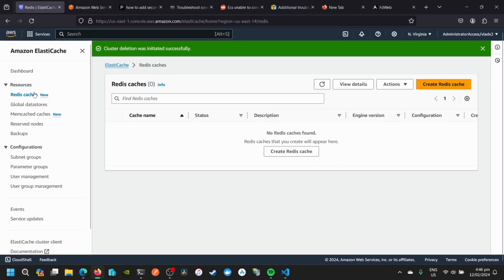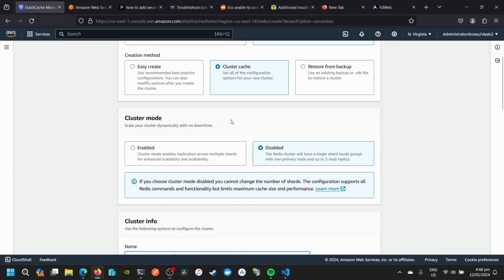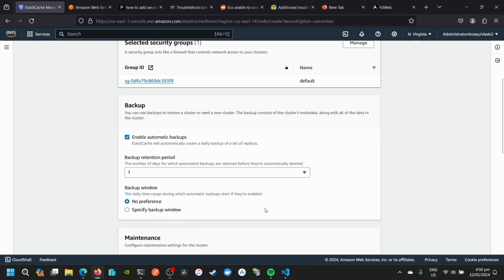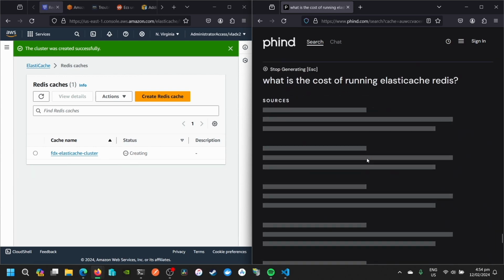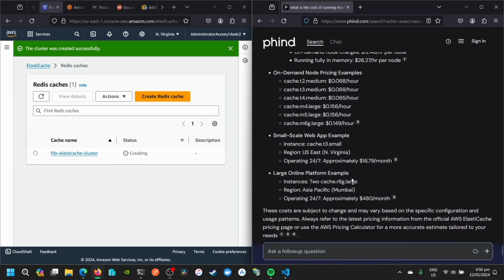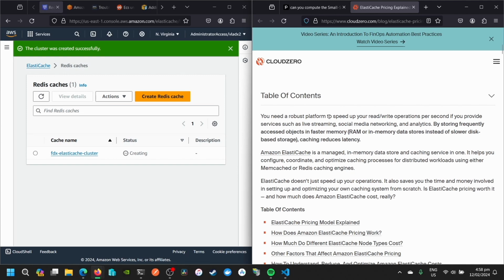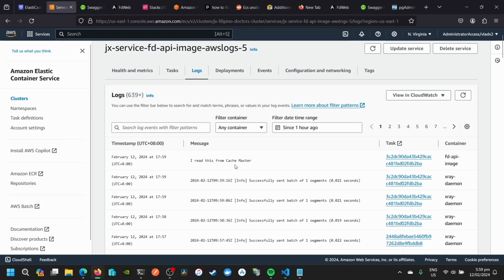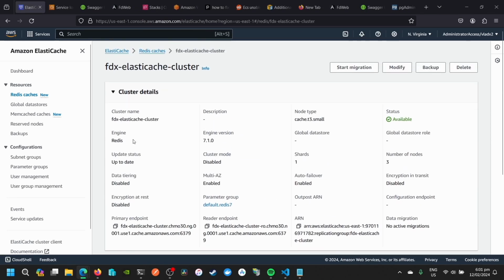Amazon ElastiCache with Angular and Dotnet WebApi on ECS